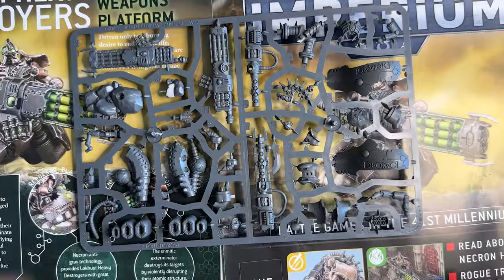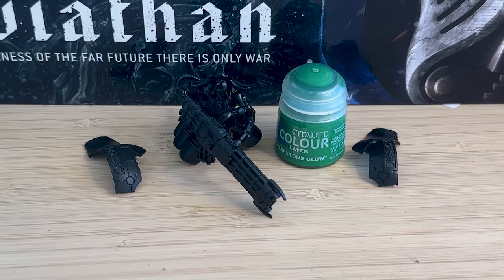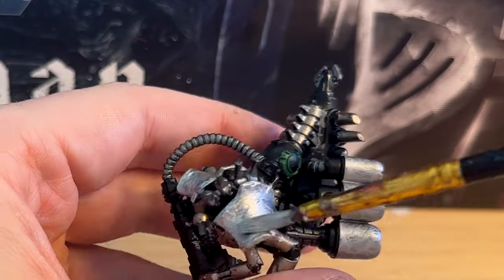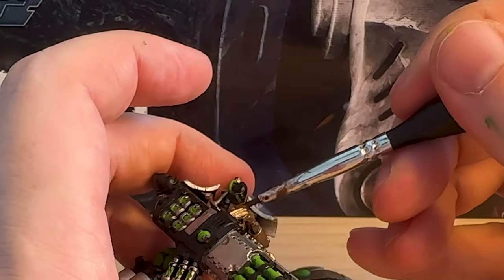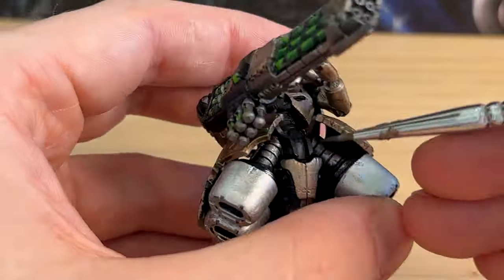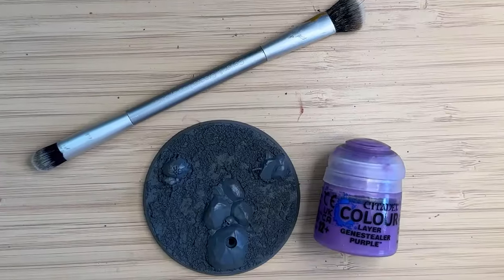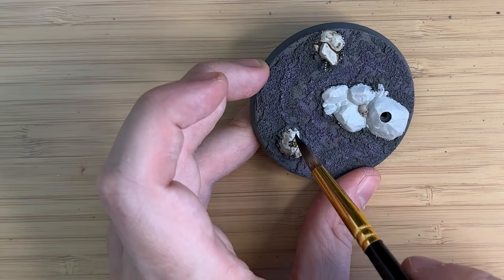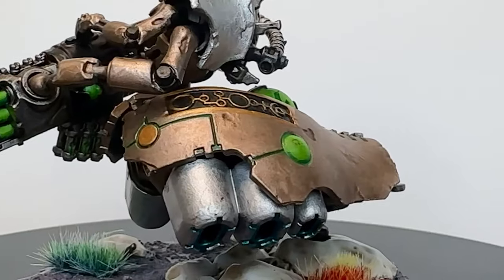Beginner Paints Lokhust Heavy Destroyer [Szarekhan style] | Warhammer 40,000 | Necrons 40K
🤖 Warhammer: 40,000 Miniature Painting 🤖

Step into the eerie world of the Necrons as I embark on the thrilling journey of painting my first Lokhust Heavy Destroyer! 🎨💀

Join me as I delve into the twisted lore of these terrifying constructs, forged from the remnants of fallen Necron warriors and driven by an insatiable thirst for destruction. From their origins as part of the enigmatic Destroyer Cult to their relentless pursuit of annihilation, we'll explore the dark depths of their existence.

Equipped with formidable Gauss Cannons and powered by anti-grav technology, Lokhust Heavy Destroyers are a force to be reckoned with on the battlefield. With their specialized targeting mechanisms and devastating weaponry, they strike fear into the hearts of all who oppose them.

In this video, I'll take you step by step through the process of painting my first Lokhust Heavy Destroyer, from priming to adding intricate details. Together, we'll unlock the secrets of bringing these menacing machines to life on the tabletop.

🕒 Timestamps for Paints Used:
00:00 Intro
00:36 Building
02:00 Priming
02:30 Warpstone Glow
03:06 Runelord Brass
03:41 Leadbelcher
04:15 Runefang Steel
04:55 Moot Green
05:30 Abaddon Black
06:05 Retributour Armour
06:42 Agrax Earthshade
07:17 Nuln Oil
08:12 Dark Reaper
08:53 Metallic Blue Green
09:18 Martian Ironcrust
09:50 Flat Grey Primer
10:24 Stormvermin Fur
10:55 Genestealer Purple
11:30 Dechalla Lilac
12:03 Corax White
12:36 Agrax Earthshade
13:08 Abaddon Black
13:38 Alien Turquoise 6mm
14:09 Finished Product

Whether you're a seasoned Necron enthusiast or a newcomer to the hobby, there's something for everyone in this exciting painting adventure. So grab your brushes, prepare for battle, and let's make these Lokhust Heavy Destroyers truly shine on the battlefield!

Until then, may the God Emperor guide your brush strokes!

Until next time, happy painting, and may your brushes dance with creativity! 🚀✨